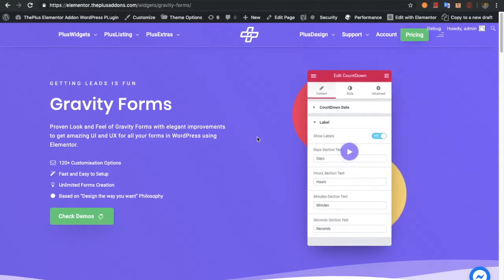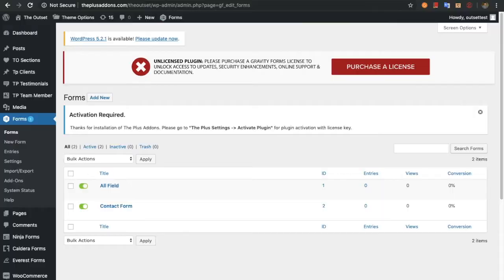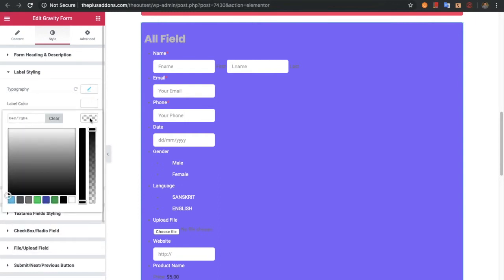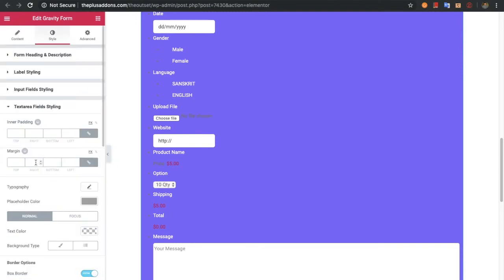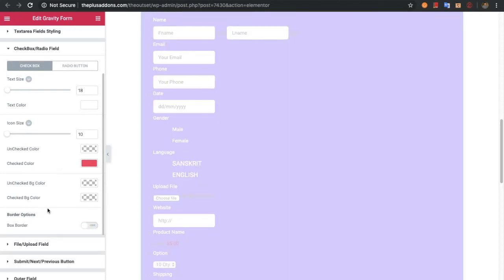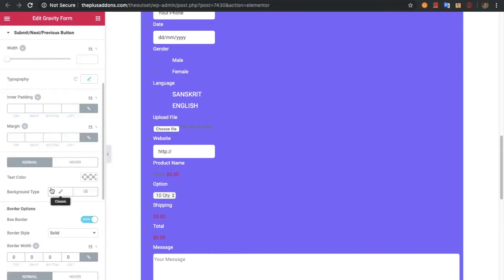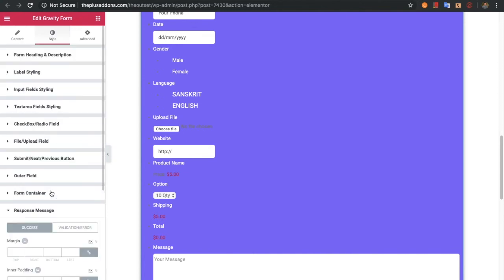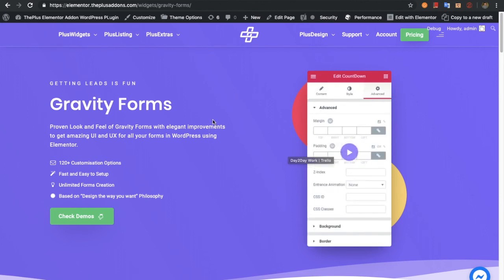Gravity Forms Customiser | Styler using The Plus Addons for Elementor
Gravity Forms
Proven Look and Feel of Gravity Forms with elegant improvements to get amazing UI and UX for all your forms in WordPress using Elementor.

120+ Customisation Options
Fast and Easy to Setup
Unlimited Forms Creation